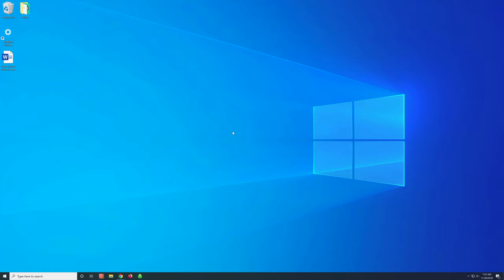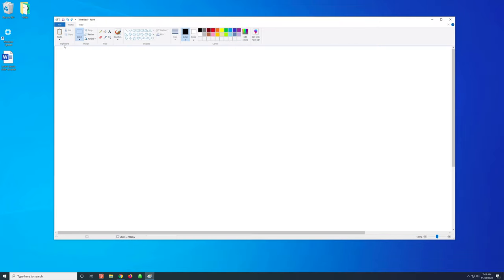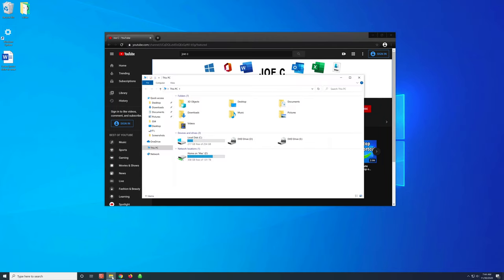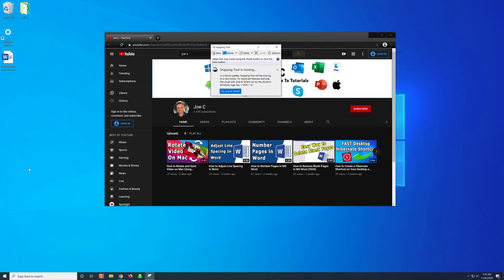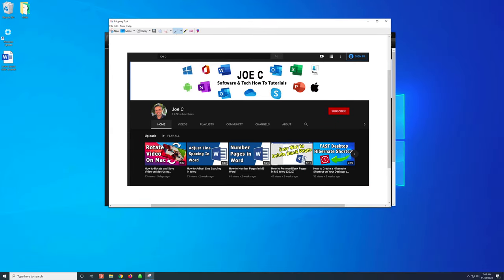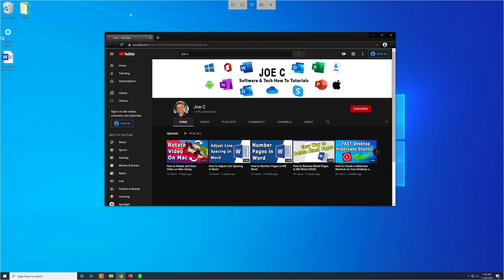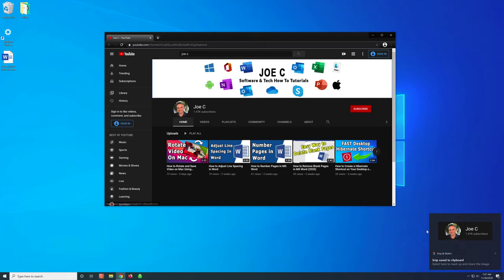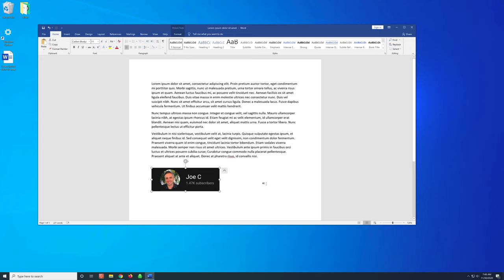How to Take a Screenshot on Windows 10 | Screenshot on PC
In this video you will learn how to take a picture of your screen on Windows 10. This is also known as taking a screenshot or screen grab.  I show you 4 easy ways to take a screenshot on your PC. So If you need to take a pic of your screen, this is the video for you.

0:00 - Intro
0:05 - Screenshot Keyboard Shortcut
0:42 - Screenshot Keyboard Shortcut #2
1:24 - Take a Screenshot with the Snipping Tool
2:35 - Take a Screenshot with the Snip & Sketch app

1) Press PrtScn - This will save the screenshot to your clipboard. In order to access the picture you will need to open Paint or Word and paste the picture by hitting Ctrl + V

2) Windows Key + PrtScn - This will take a screen shot and save to your screenshots folder.  You can locate this folder by going to C:\Users\username\pictures\screenshots

3) Snipping Tool - Open the Snipping tool by searching it in the search field.  After taking a screen shot with the snipping tool, you’ll then be able to mark it up within the app and save the pic

4) Windows Key + Shift + S - Pressing this key combination will open the Snip & Sketch app. You’ll then be able to take a screenshot the same way you would with using the snipping tool but after it captures the screen it’s saved to your clipboard and you would need to paste it in another app such as Paint or Word